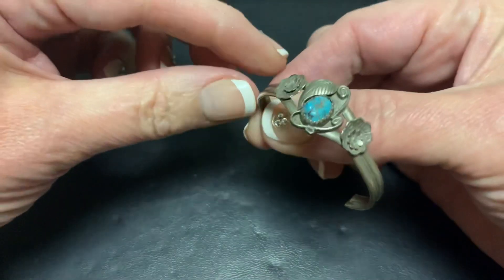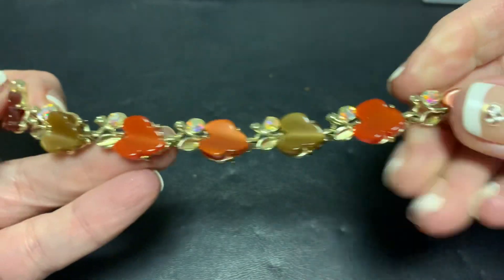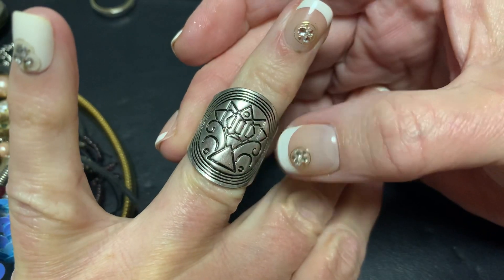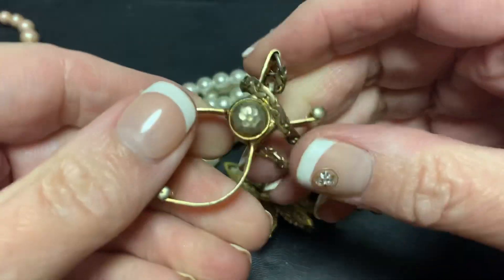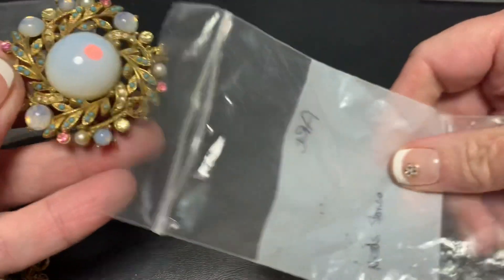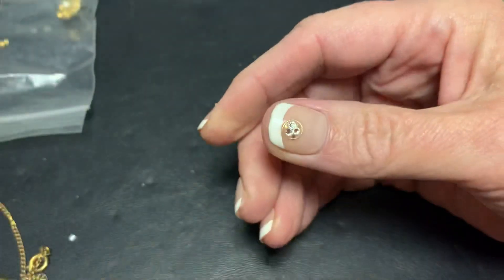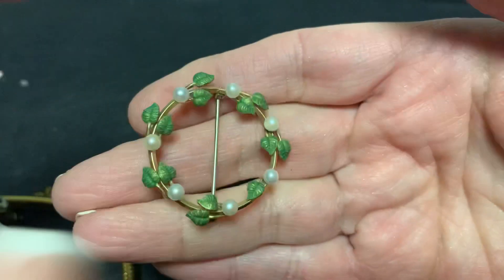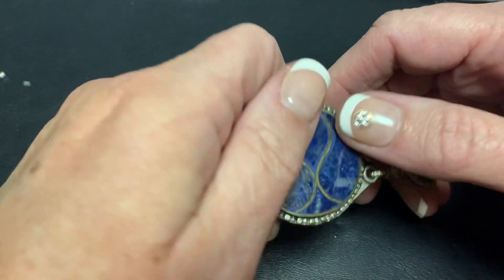Vintage Jewelry Haul Vintage Jewelry Bag Unbagging # 130 and Fabulous Antique mall buys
not bad on these bags some really sweet items like beautiful brooches and pendants and an interesting watch that I’m gonna have to do some research on. I love the items I picked up from the antique mall the enamel the rhinestones the Damascene the pendants bracelets so much!